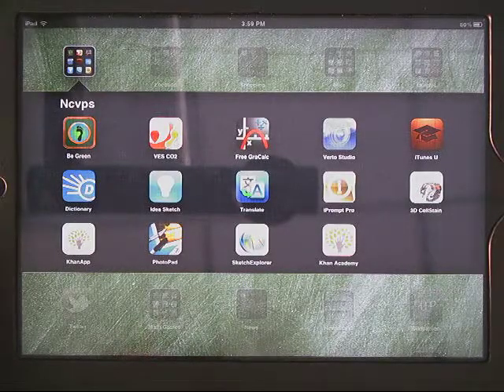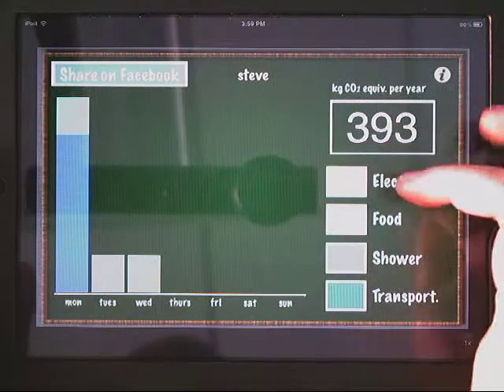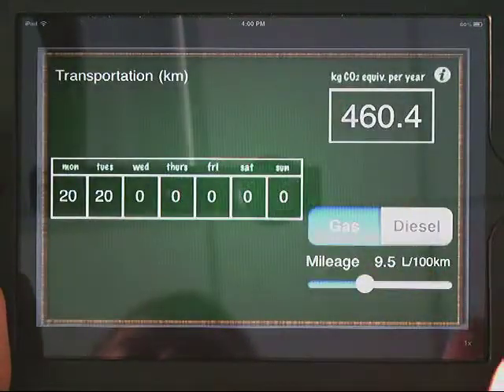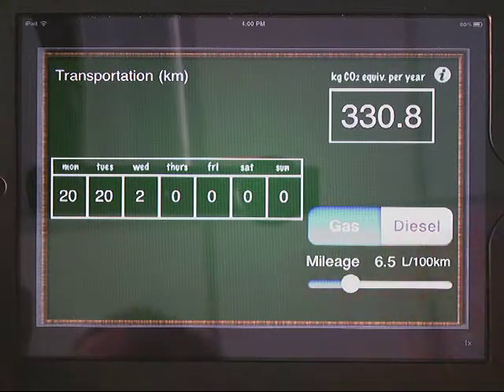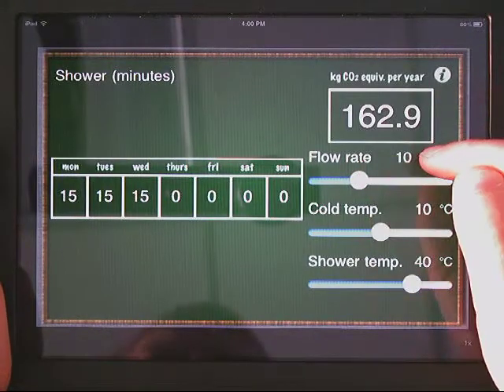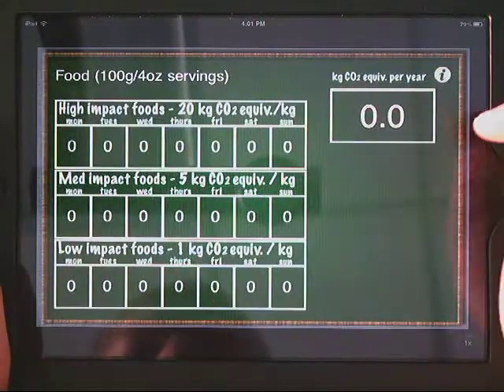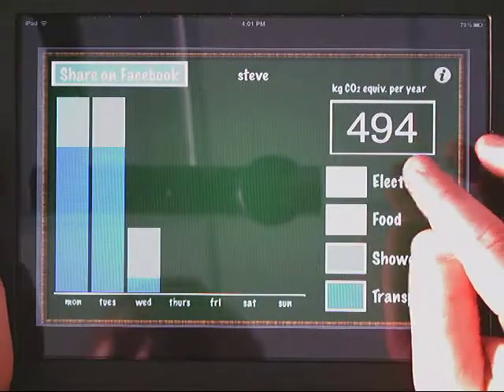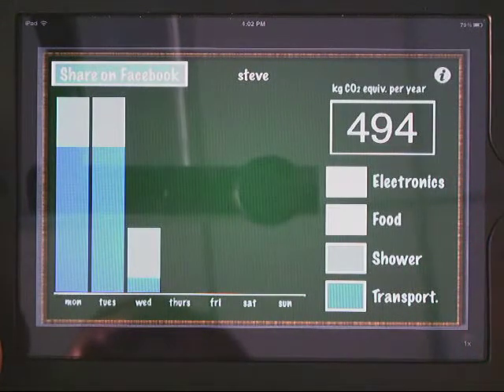iPad App Overview: Be Green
This is a short video overview for the iPad app, "Be Green"